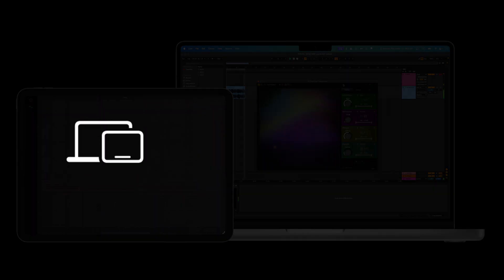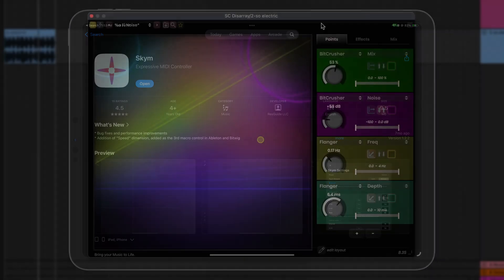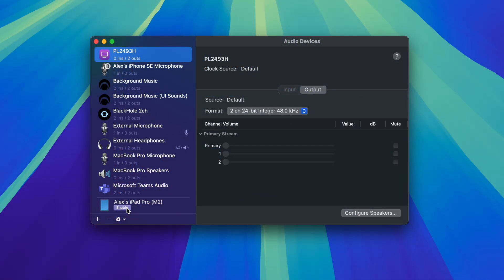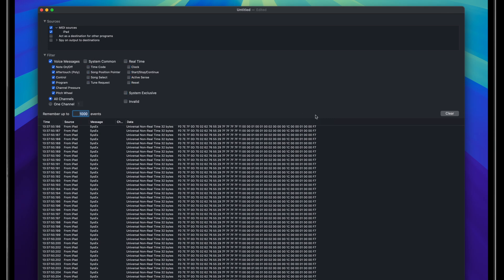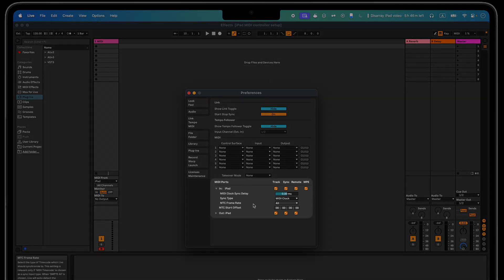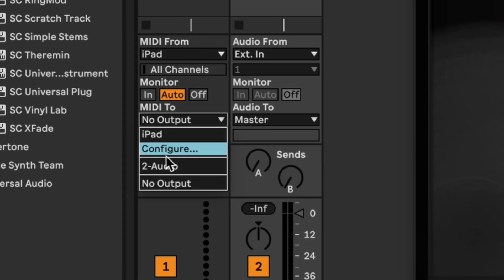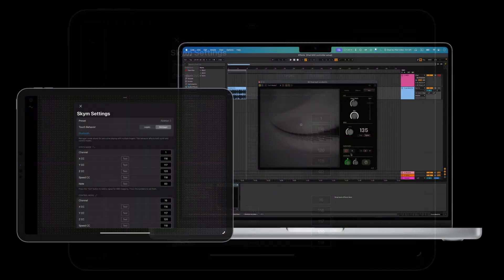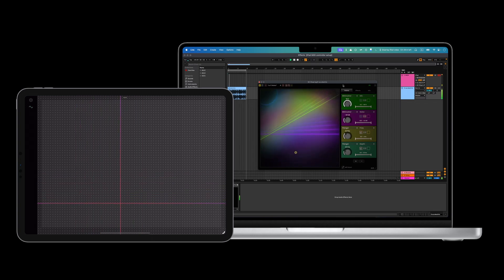Controlling effects with your iPad using SC Disarray | Stagecraft Software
In this short tutorial, we explain how you can control effects on your Mac with your iPad using Stagecraft Software's Disarray.